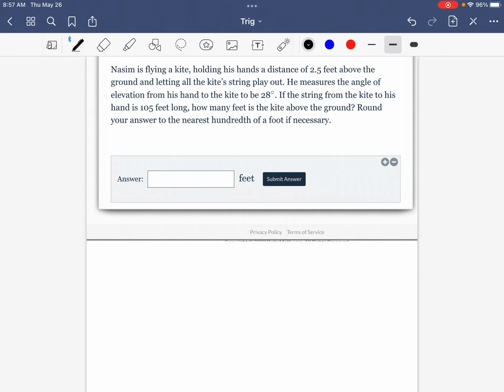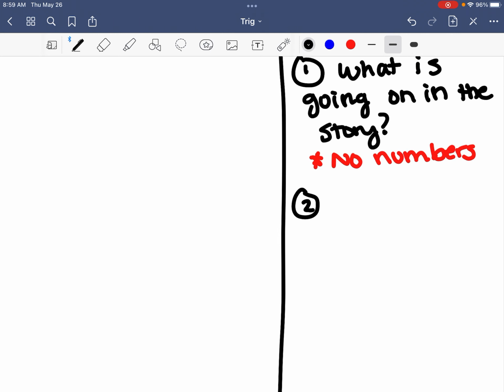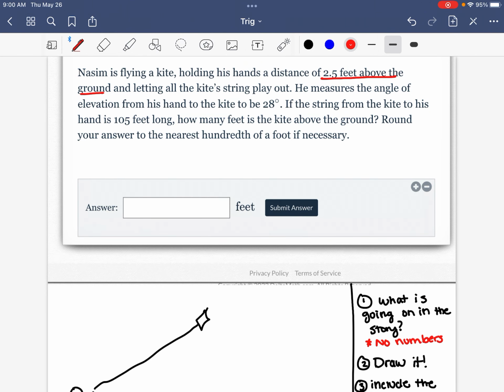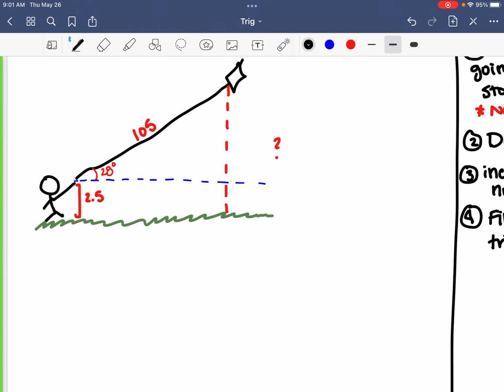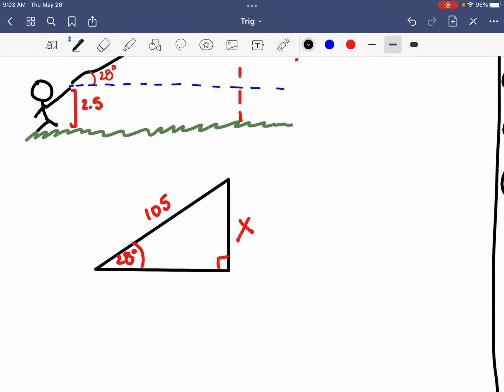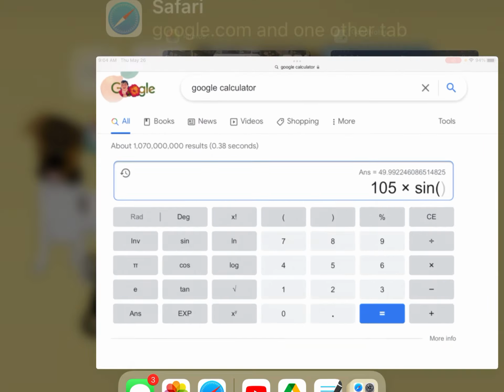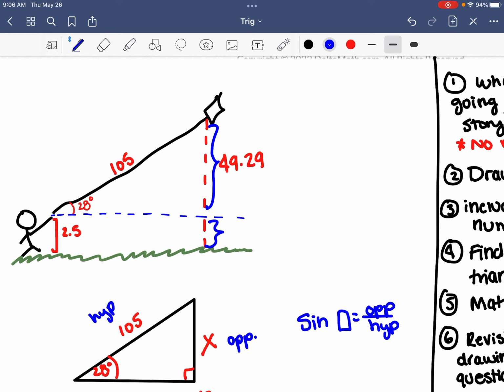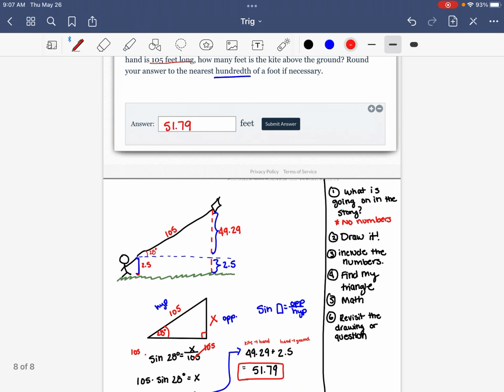Trig- Trig Ratios (Delta Math Support)